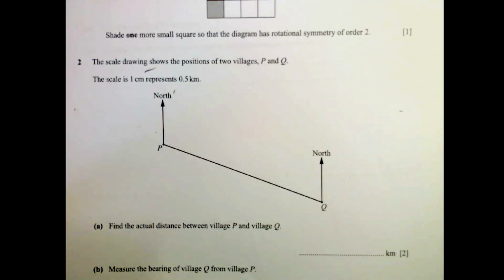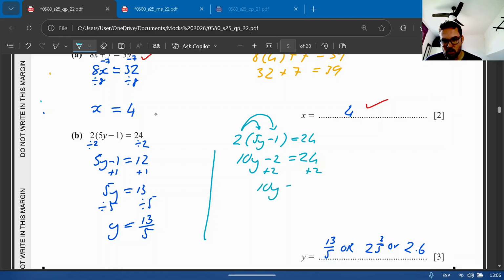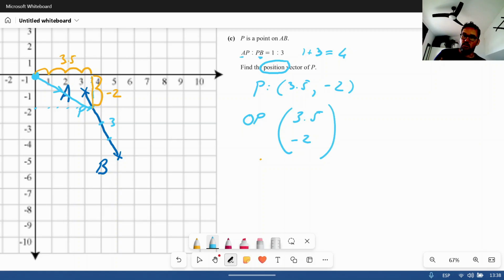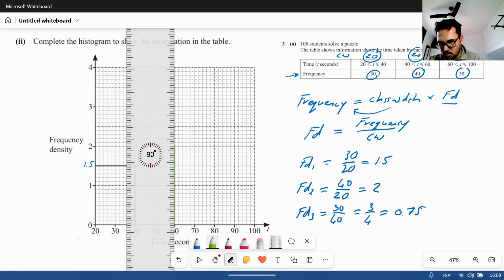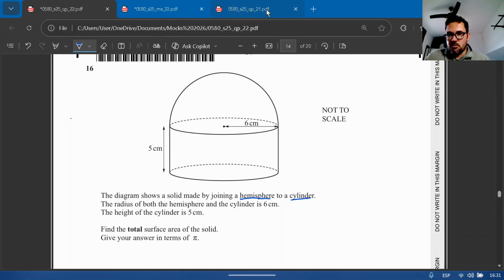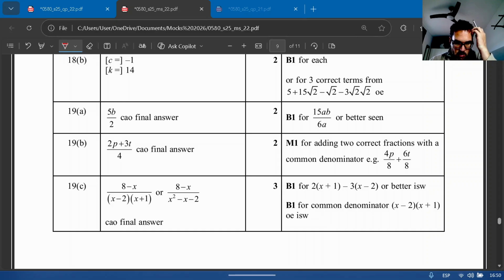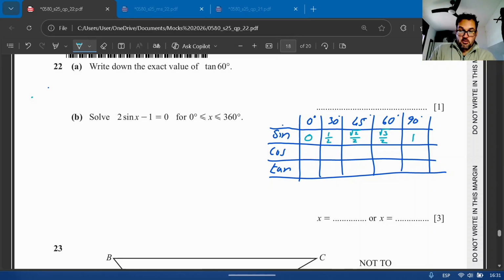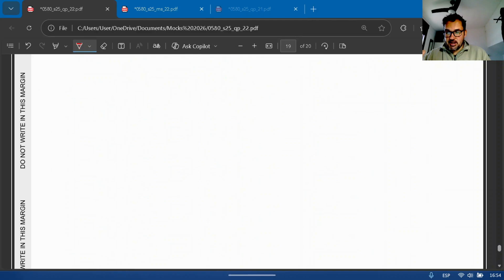Cambridge IGCSE 0850 May June 2025 Paper 22